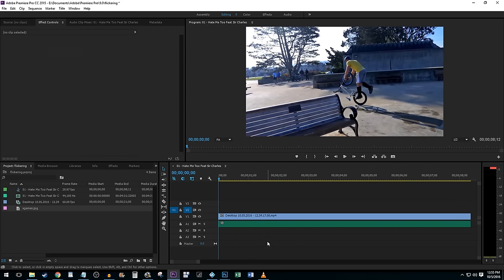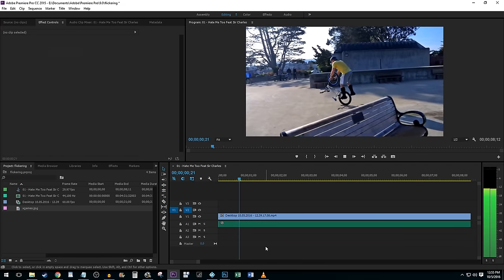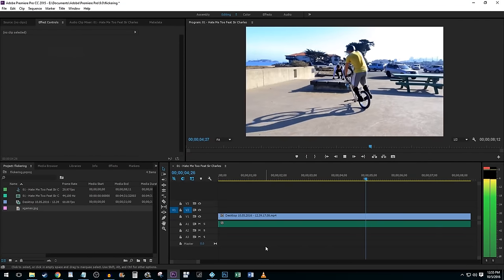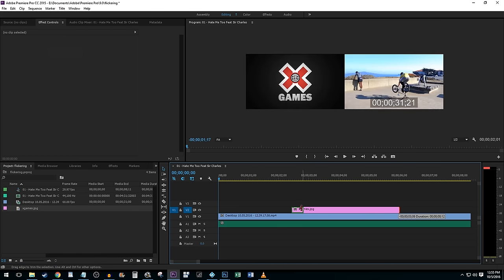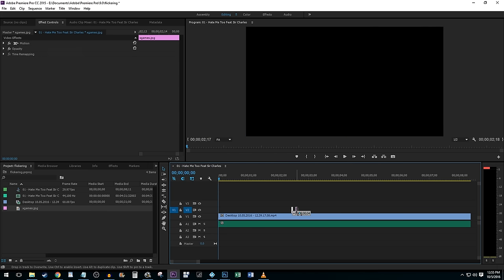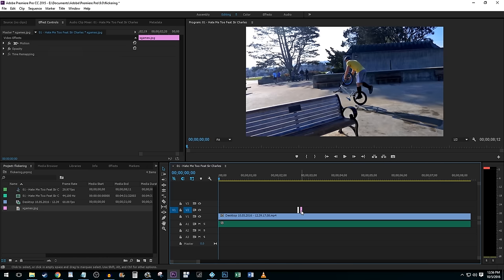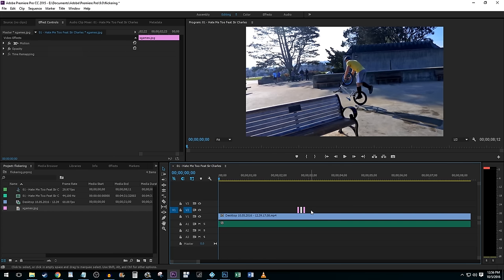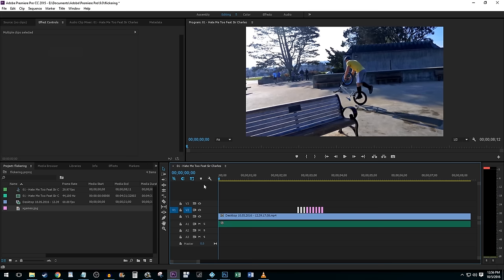Premiere Pro CC : How to do the Flicker Effect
Flicker Effect in Premiere Pro.